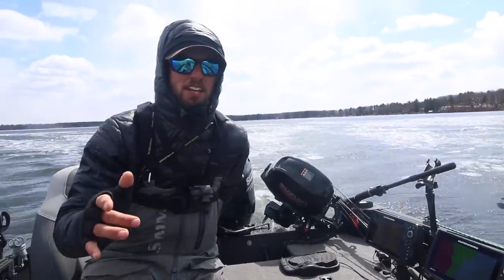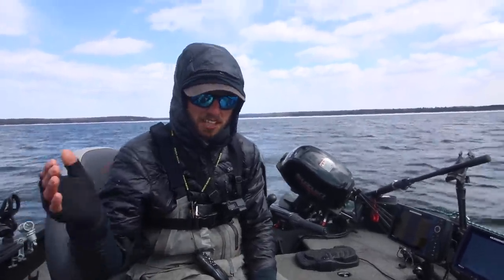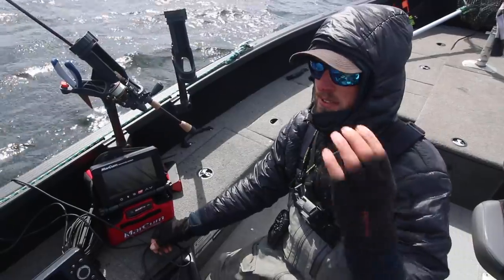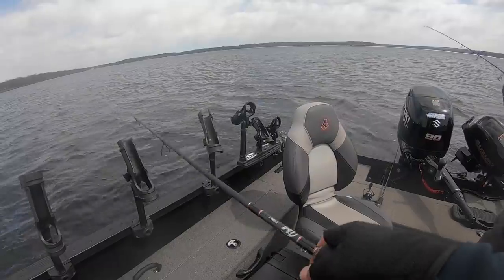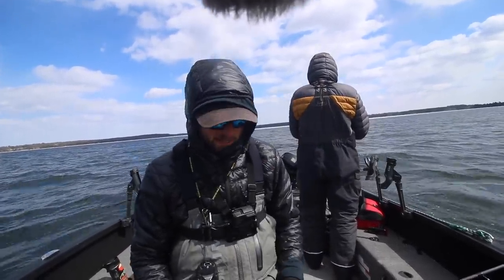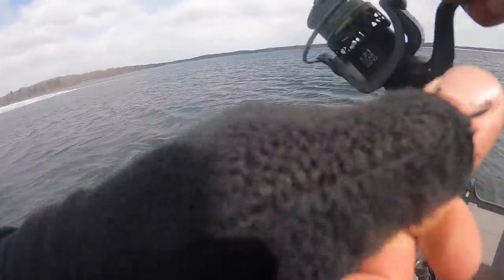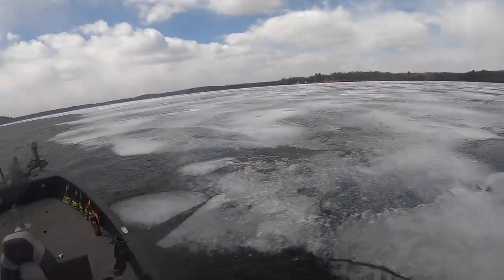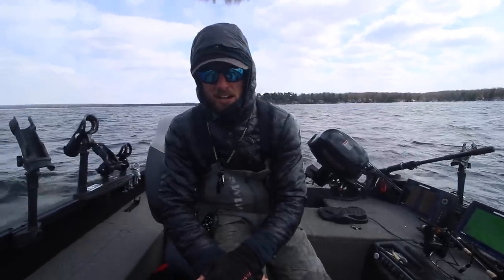Early Spring Bass Fishing Tips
Today we are bass fishing in northern Wisconsin. This is the first year we have a catch and release bass fishing season the runs throughout the month of April. This is a great opportunity to get out and tarted smallmouth in many of their wintering locations. In this video I talk about some of my favorite spring bass lures as well as how to find and catch smallmouth bass when the water is freezing cold.